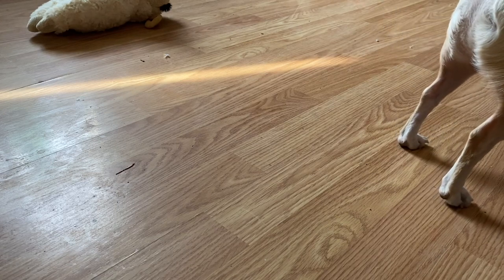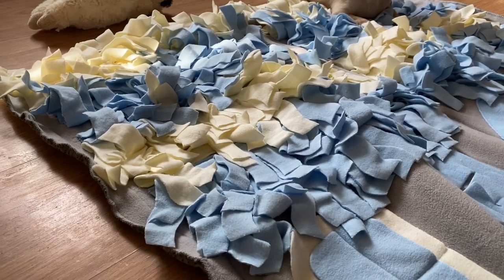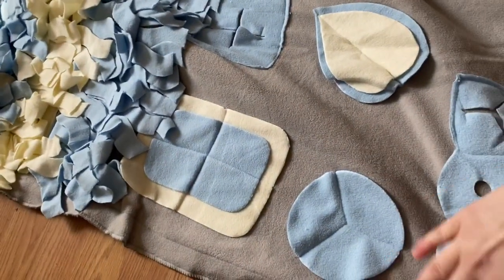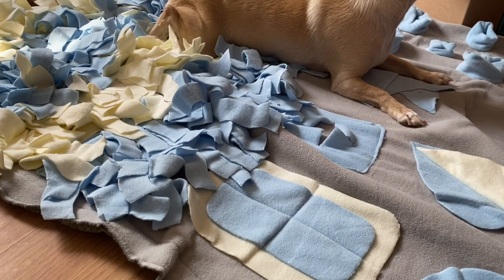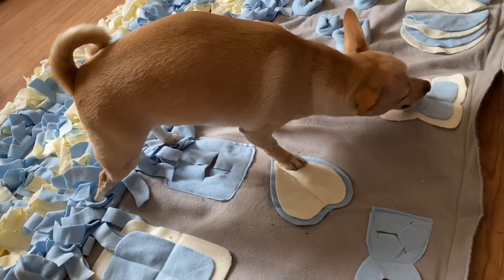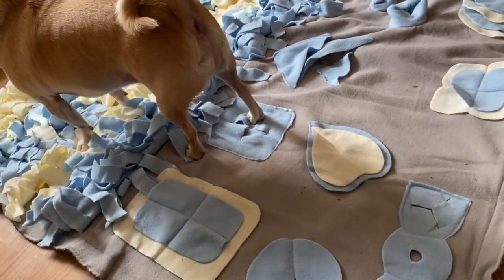Demonstration Of Snuffle Mat With A Chihuahua